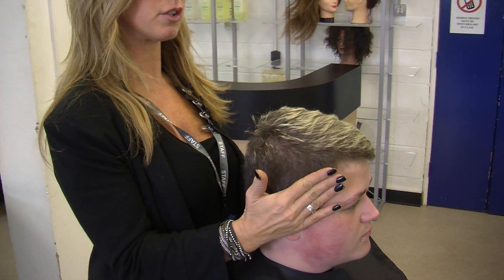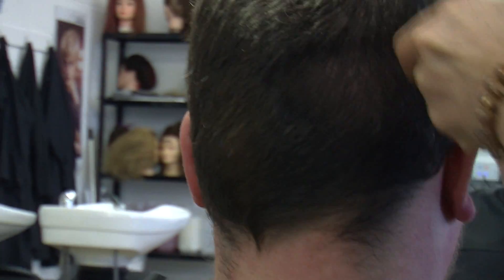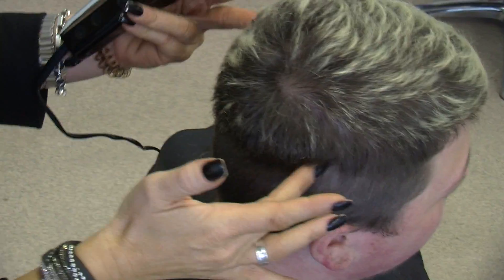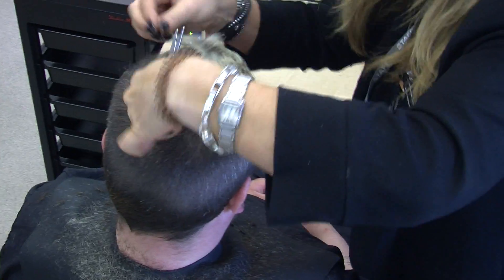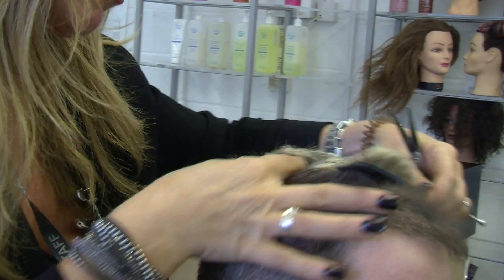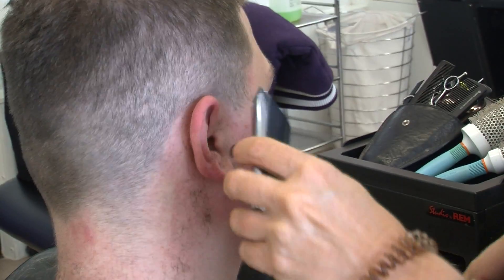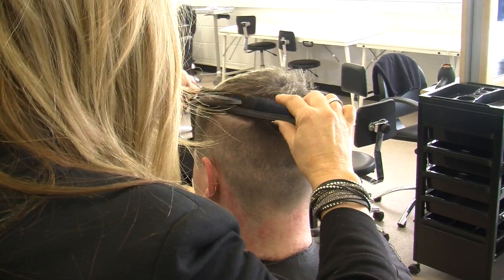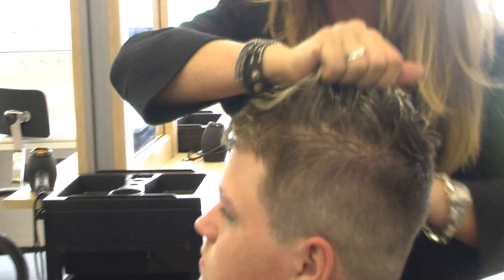Hairdressing - The Clipper Cut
Hair stylist and Barnet and Southgate College partner Nikki Sharp shows how to use clippers to give a smooth gents' haircut